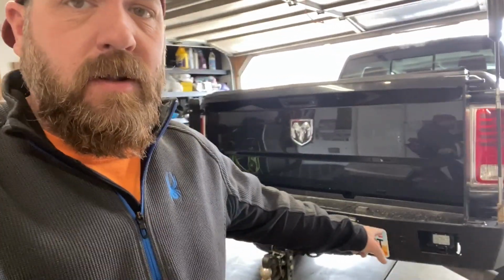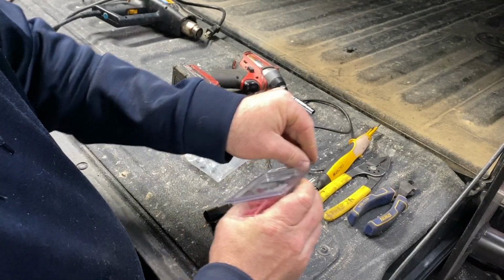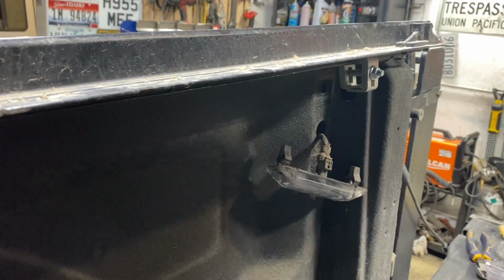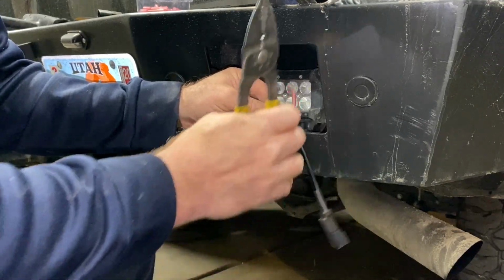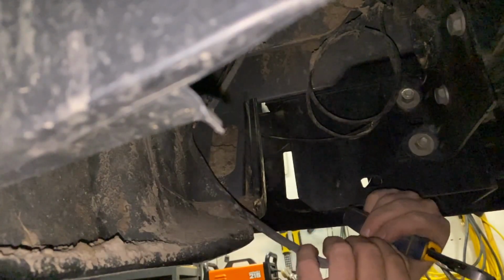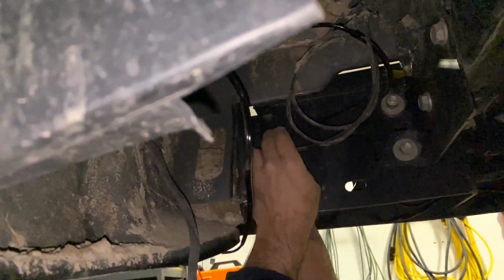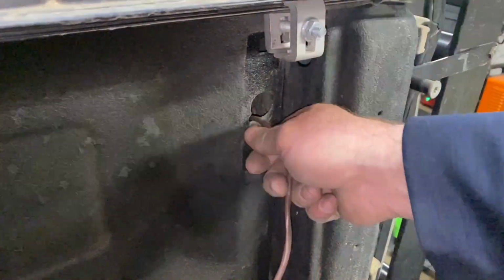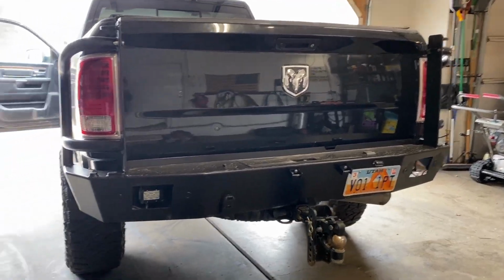Upgrading Rear Lighting For Tailgaters! LOL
We finally wire up our reverse lights in the rear bumper!  Watch out tailgaters!  Step by step instructions on how  to set up back-up lights  in our custom rear bumper.

Simply for Youtube's algorithm:  Don't bother reading!

Ram 4th Generation Megacab 6.7L Cummins this here Truck Diesel is such a Truck that goes so fast. you could probably slap a turbo charged supercharger on this speeder and do mega burnouts while chopping the exhaust is super loud it would make it into a straight piped off-road monster 4x4 and everything I have thought about converting it into a diesel truck with huge stacks. but that's probably a bad idea. Cleetus McFarland would be so proud of me for this Ram Cummins Diesel purchase he spent like 5 thousand dollars on Leroy I only spent like 3 thousand and Leroy was wrecked! this ole boy has a clean title 1 owner, me because you can't share ownership of cars. did you know that the Ram Cummins Diesel generations now has 8 generations? that's right that means there is a c1 Ram Cummins Diesel a c2 Ram Cummins Diesel a c3 Ram Cummins Diesel a c4 Ram Cummins Diesel a C5 Ram Cummins Diesel a C6 Ram Cummins Diesel a c7 Ram Cummins Diesel and now a c8 Ram Cummins Diesel wow such many Ram Cummins Diesels I want to do a burnout in all of them especially the z06 and Zr1 and Zl1 and Ecoboost models of all of those. did you know mustangs have a horse as their emblem and are known for crashing into crowds? wow how cool is that a horse. it's kinda like a Lamborghini but instead it has very pokey things that come out of it's head. speaking of headers mine cam in the mail recently after a huge Amazon Christmas splurge. just kidding I'm broke now that I bought a new ram cummins with 10 miles over at street speed 717 thoughts his was the cheapest but Mine is cheapest. did I mention turbo charging this street racing king would be a good idea? Maybe even a sand dunes desert racing king would be so cool. I sure like Ls Motors so much I'm going to list out everyone that I can think of. starting with Ls1, LS6, Ls2 ls3 ls4 ls5 ls6 ls7 ls8 ls9 ls47 wow those all come in crazy displacement sizes like 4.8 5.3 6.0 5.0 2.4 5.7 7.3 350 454 big blocks and small blocks do you think cars are cool? I do here are some cars I think are cool Gallardo , Hummer h1 Camaro that's about all the patience I have for that now I'm gonna go take my Ram Cummins Diesel offroading and rally car the Baja 1000 out of this driveshaft Cadillac sure makes a wonderful product with theirs CTSVs I bet hoonigan could do a cool burnout in all of those cars I listed just barely. gosh DANG I love being AMERICAN land of the brave free to the home of! Red white and Blue are my favorite colors if I could choose what colors I could bleed it would be red white and blue but like toothpaste where they all come out at the same time. gosh dang wouldn't that be cool. Did I ever tell you I like cars? I like cool cars crashing cars jumping cars flying cars sitting cars lifted cars cars in a junkyard cars at a car show and even cars that arnt really cars but are actually trucks with big mud boggers that go mud bogging and trophey trucking. I wish that my nitrous was more friendly to Doug demuro. a 200 shot of n02 will sure wake you up in the morning and probably kill you ability to learn things. how to videos are so helpful anyone can be a mechanic these days with the help of youtube rewind 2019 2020 I like pewdiepie I grew up watching him SEMA SHOW IS COOL I have been like 3 times and every year I find wheels and tires on things that diy mechanics love to be showing off did you know the top speed of a super car is like over 100 mph? that's faster then 27 mpg heck that's faster then autocross events usually roadkill all of the squirrels. imagine that a 6 inch lift with 35 inch tires on a squirrel I bet it would be so fast. my name isn't hummah it's hummUH like hum and then hum backwards hum muh hummuhs cars holy crud if you read to the bottom of this then I am so impressed make a comment down below that says just gonna send it and I'm gonna give that comment a big old fat like thanks for turning into this automotive YouTube channel